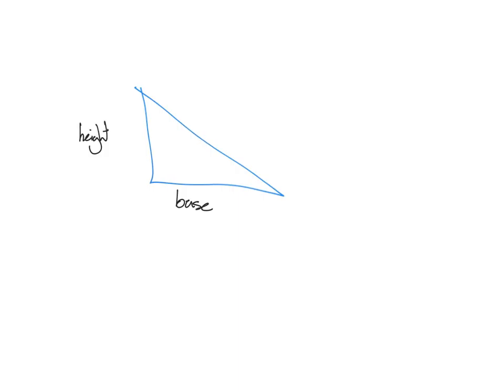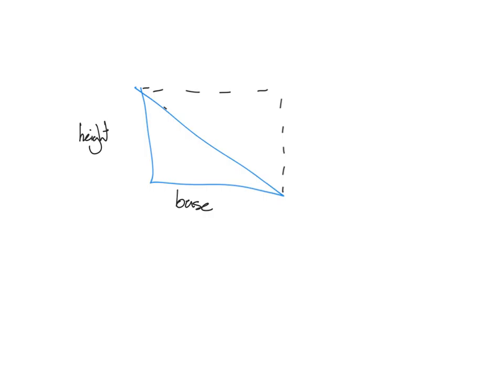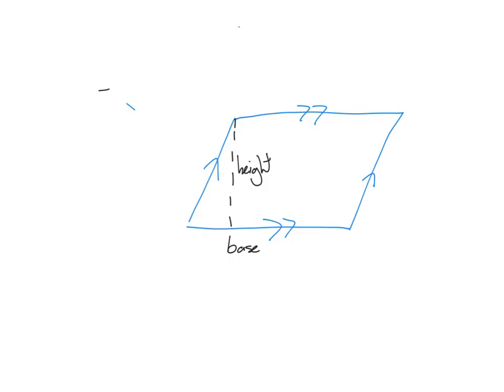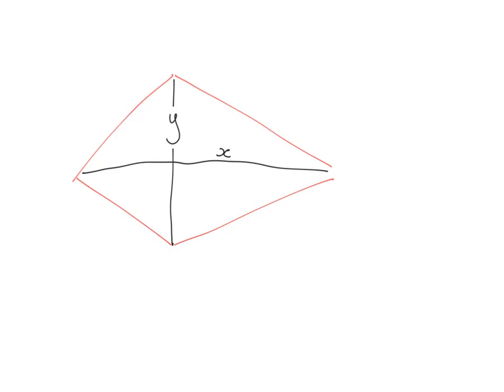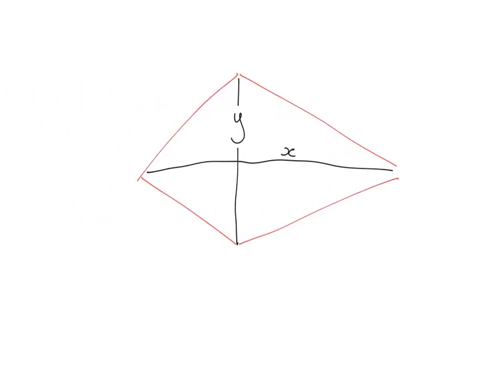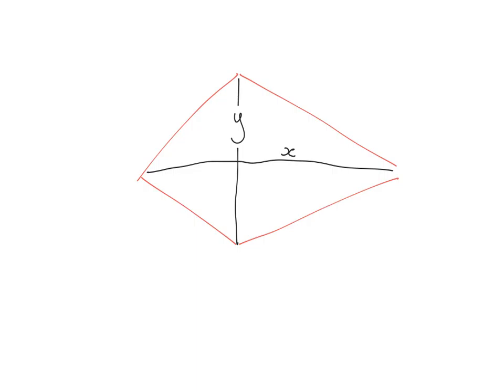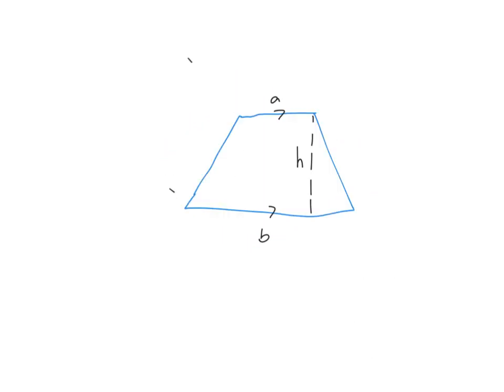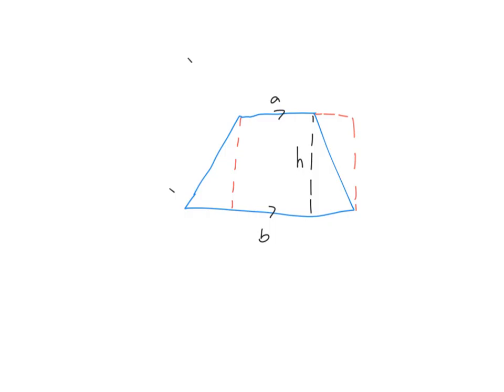Area of Different Shapes - Exercise 9D